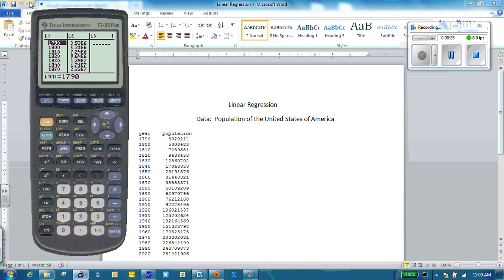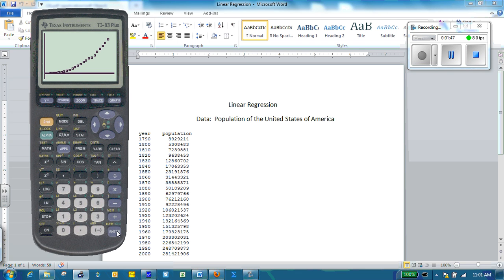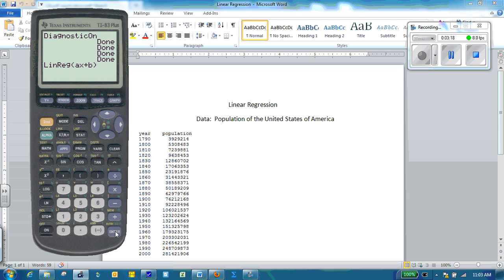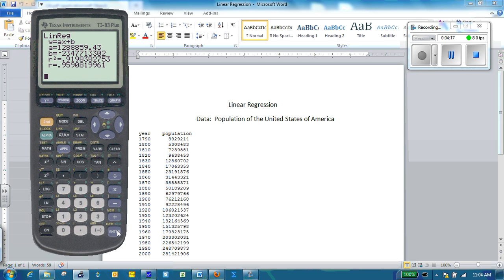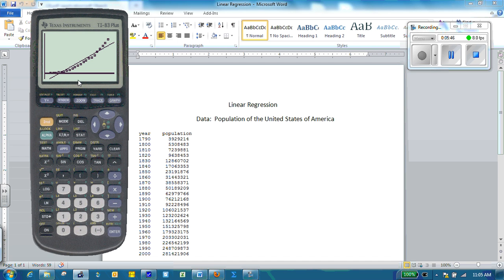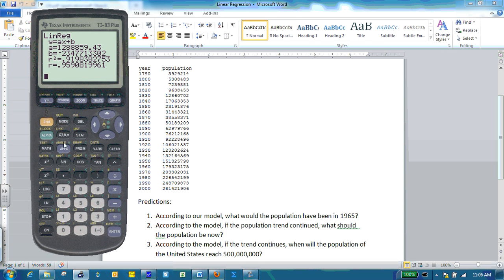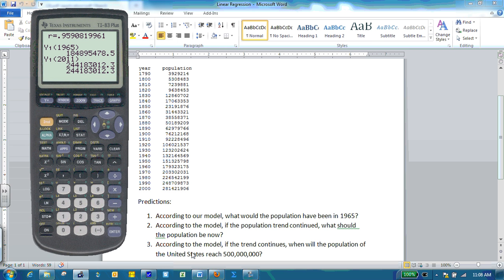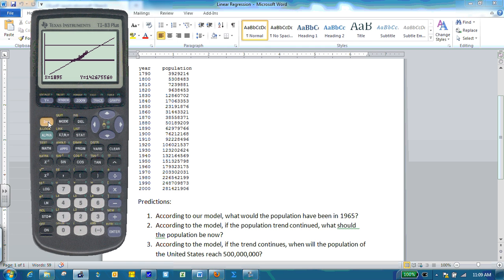Linear Regression Modeling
Using the TI-83/84 Calculator to complete linear regression.